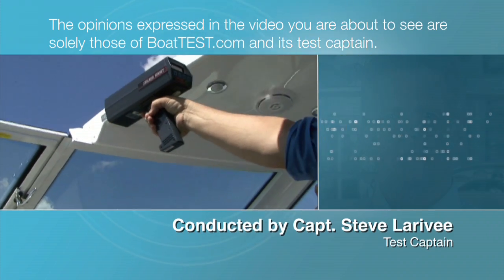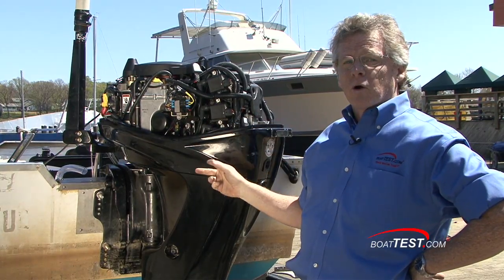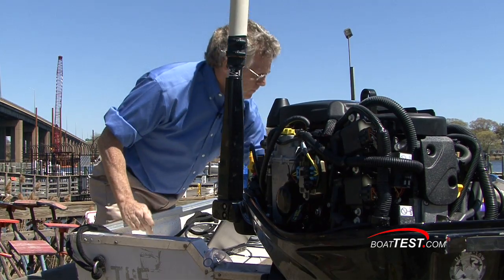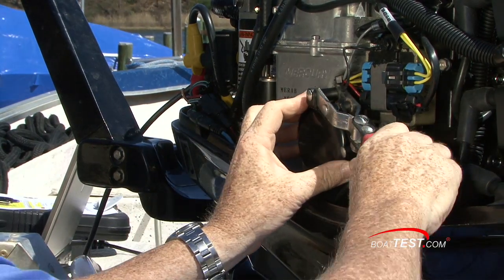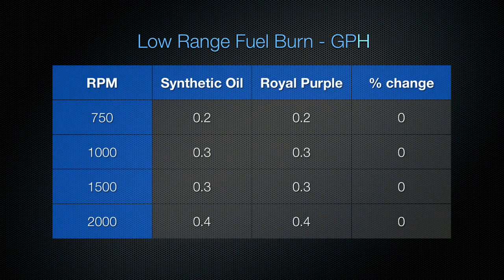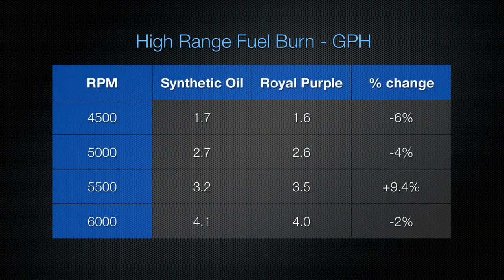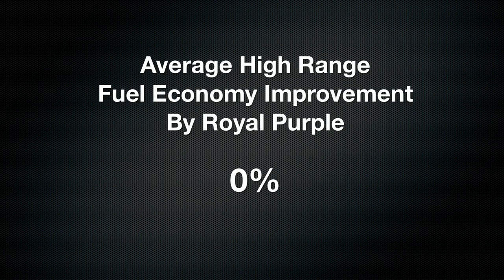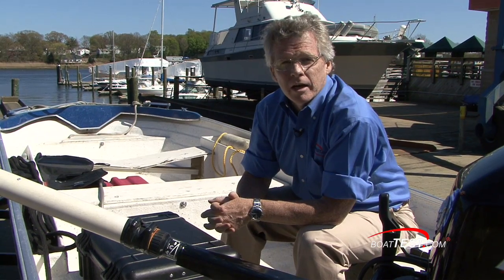Royal Purple Test On A 40-hp Outboard - By BoatTest.com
for more reviews/ test of royal purple oil products go